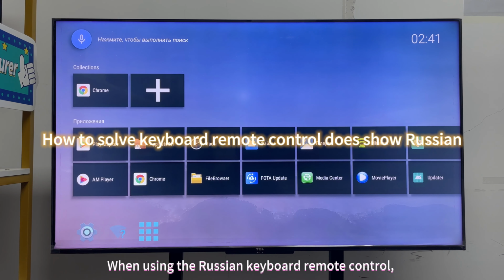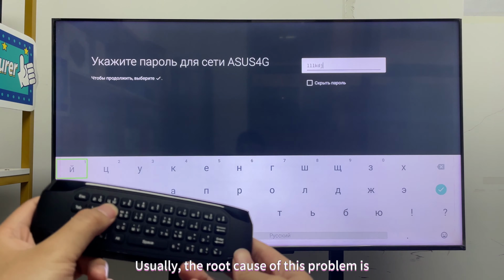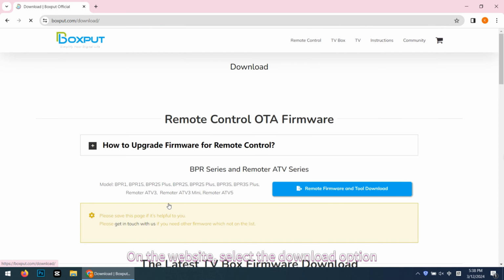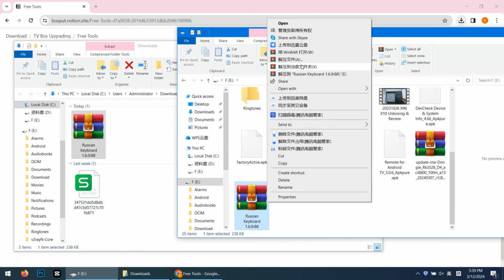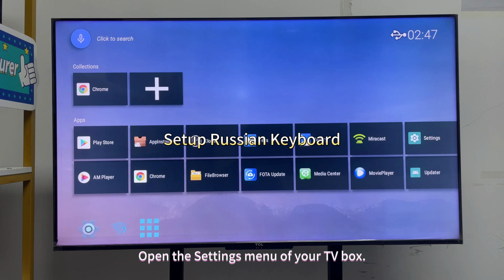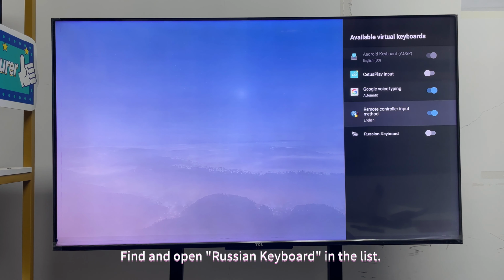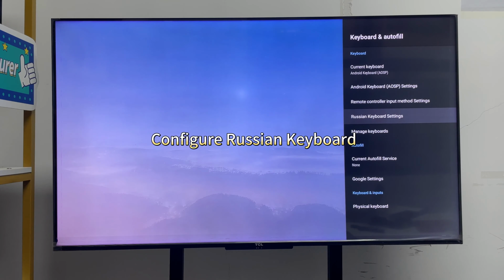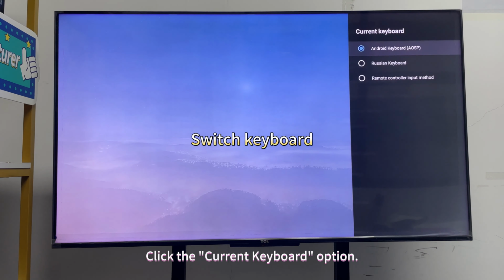How to solve keyboard remote control does show Russian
When using the Russian keyboard remote control, people sometimes have problems with inputting a language that is not Russian. Today I will share how to solve this problem. Usually, the root cause of this problem is because the system keyboard doesn't support that language, but don't worry, we can solve this problem by the following steps.

1. Download Russian Keyboard APK

On the website, select the download option and click on "Free Tools Download".

Find and select Download Russian Keyboard APK from the list.

Copy the downloaded APK file to a USB flash drive and extract it.

Plug the USB flash drive into the TV box and click to install Russian Keyboard APK

2. Setup Russian Keyboard

Open the Settings menu of your TV box.

Go to "Device Preferences".

Find the "Keyboard" option and click "Manage Keyboard".

Find and open "Russian Keyboard" in the list.

3. Configure Russian Keyboard

Open the "Russian Keyboard" settings.

Click on the third option.

Select the "Translit RU" option.

Select "External Keyboard RU" from the drop-down menu.

Click the third option again to select the English-Russian switching shortcut setting and select the appropriate switching shortcut according to your situation.

4. Switch keyboard

Return to the keyboard settings screen.

Click the "Current Keyboard" option.

Select "Russian Keyboard".

After completing the above steps, you can use Russian Keyboard normally. By installing Russian Keyboard APK and setting it up accordingly, we have successfully solved the problem of using Russian Keyboard on TV box to input a language that is not Russian.